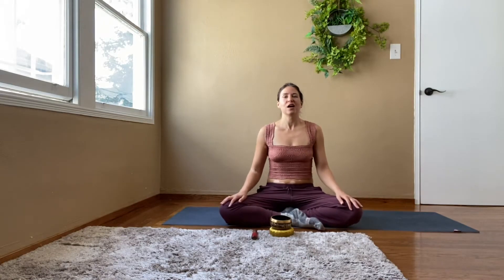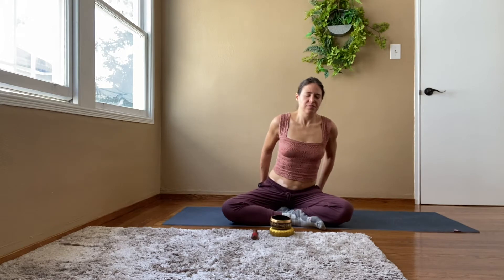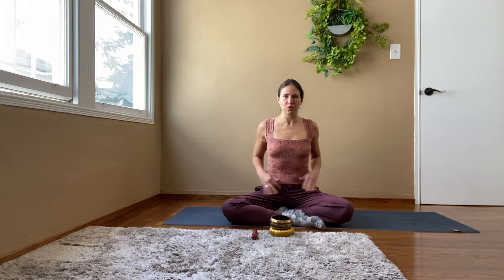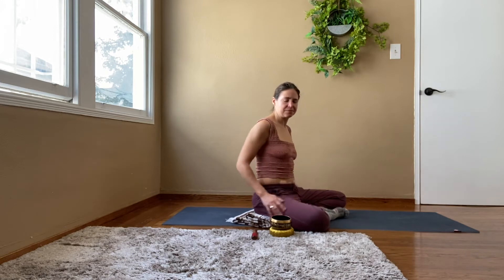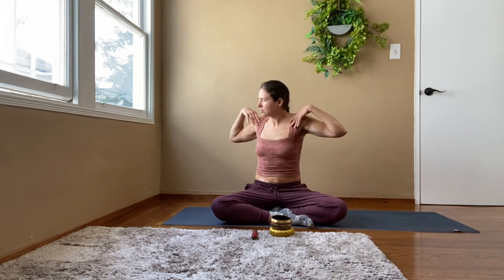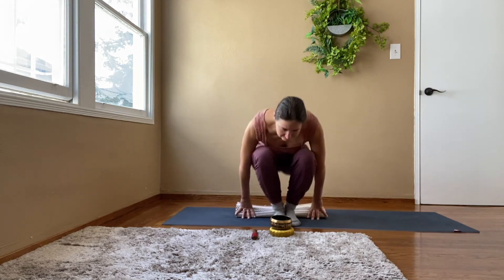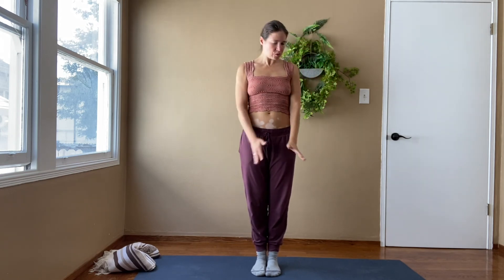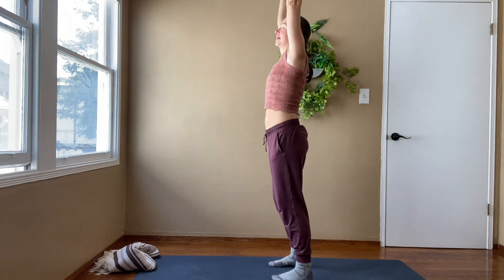15 Minute Daily Yoga Flow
BettBollhoefer.com
This is a class I created for those of you who want to do a daily yoga practice but sometimes have only 15 minutes! It happens! I’ve created this 15 minute standing yoga vinyasa flow so that you don’t miss a day. We focus on shoulders and thoracic spine flexibility. Enjoy! Let me know if you have any suggestions.

I’ve been doing yoga everyday since April 2021 and it’s created huge transformations in my mind and body. I encourage anyone who wants to move past blockers to try doing even 5 minutes of yoga every day for 100 days and see how they feel and what they can accomplish.

I do personalized yoga classes for my students. Bettbollhoefer.com/booking.